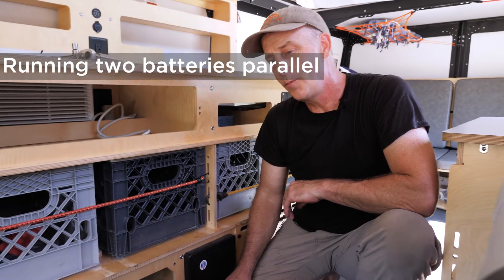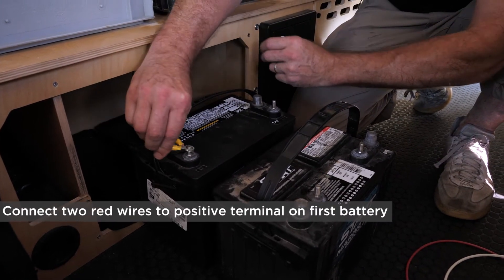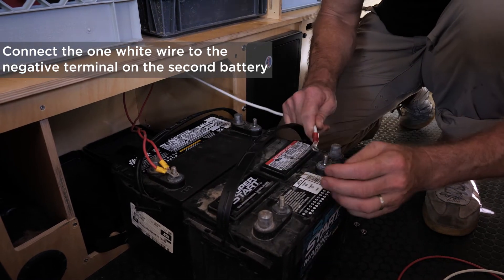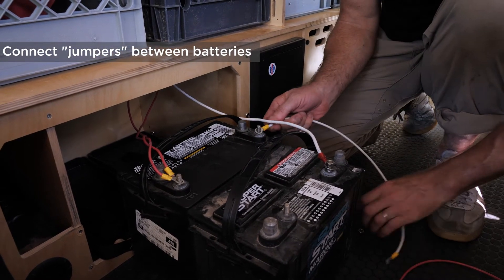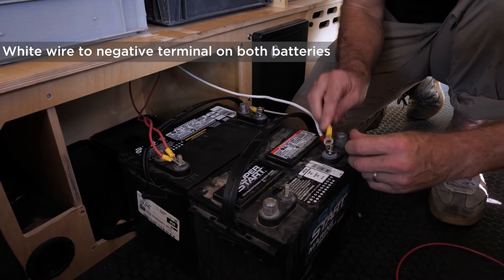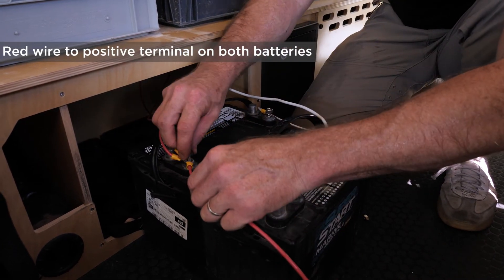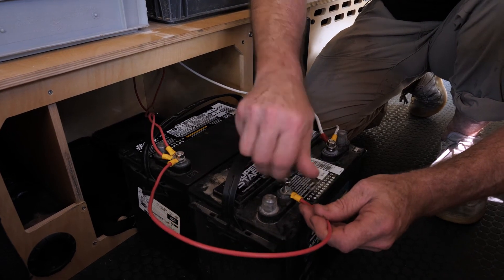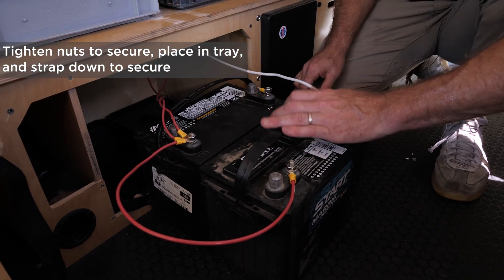How to Connect Batteries in a TAXA Habitat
Learn about how to connect batteries in your TAXA habitat.